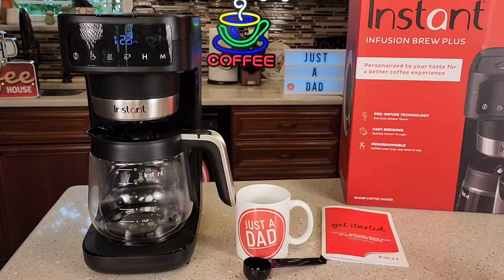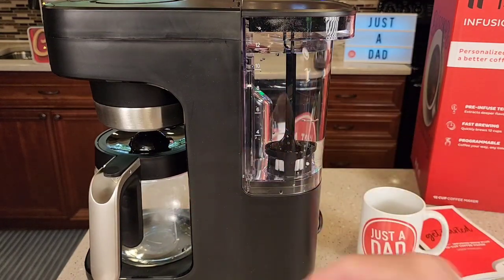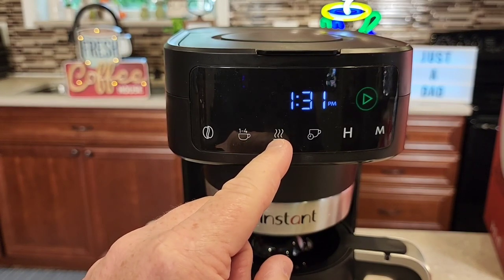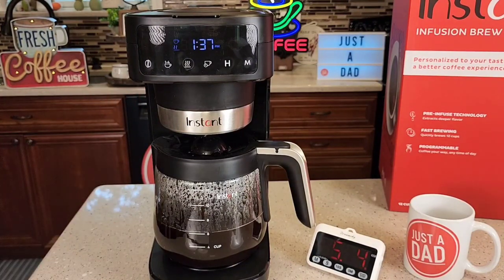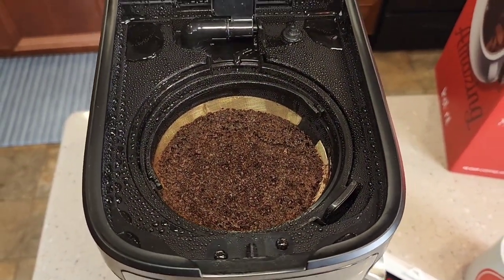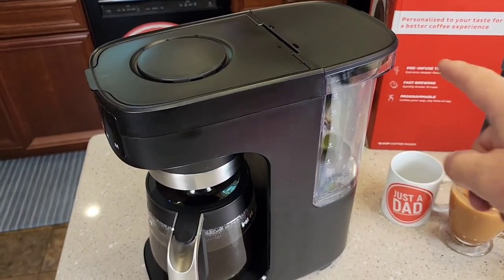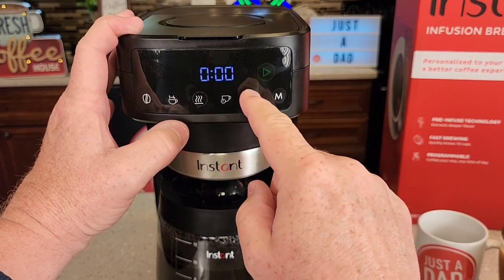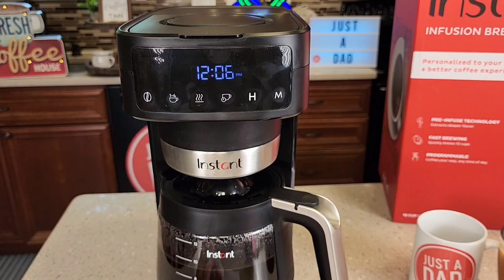NEW! Instant Infusion Brew Plus 12 Cup Drip Coffee Maker Review I LOVE IT!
Instant Pot Infusion Brew Plus 12 Cup Drip Coffee Maker, From The Makers of Instant Pot, with Adjustable Brew Strength, Removable Water Reservoir, and Warming Plate with 3 Temperature Settings how to make coffee, how long does it take and how much coffee to use. How hot is the coffee and what type of filter to use.  How big is it and how many watts is it.